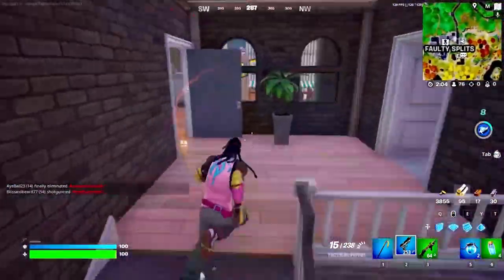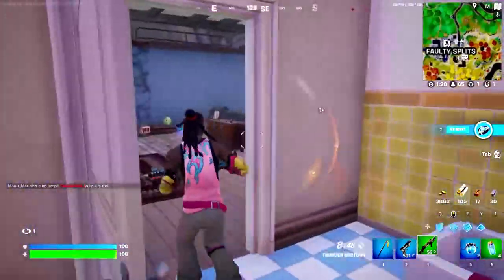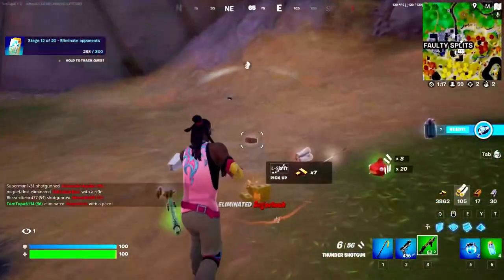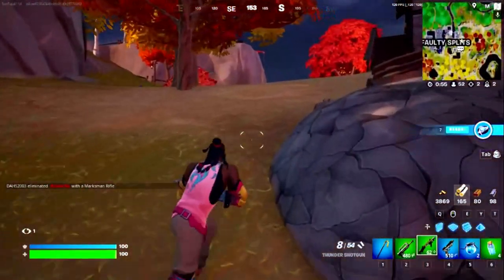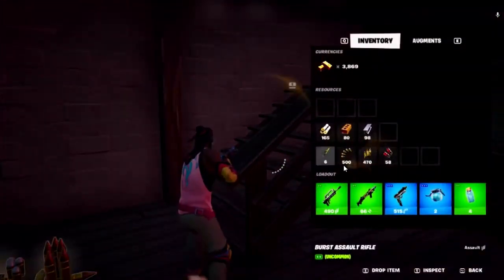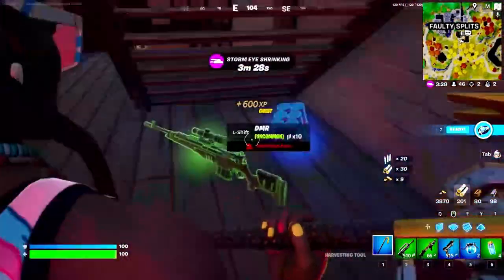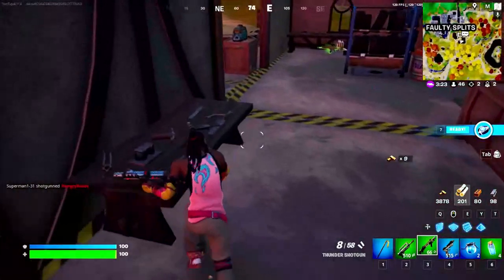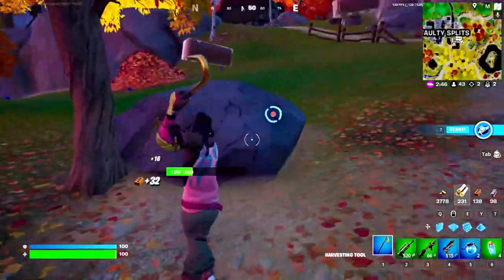New Unvaulted Burst Assault Rifle Update in Fortnite!